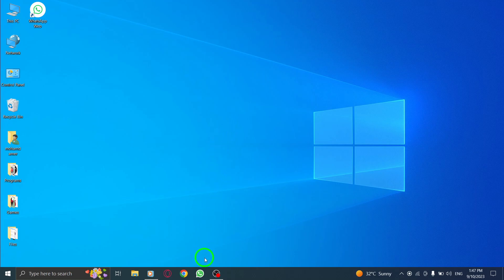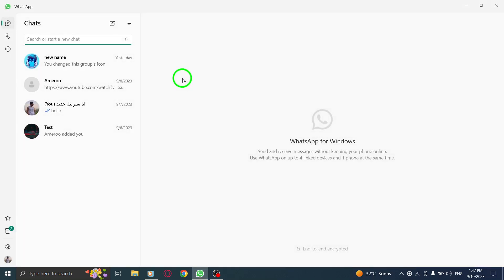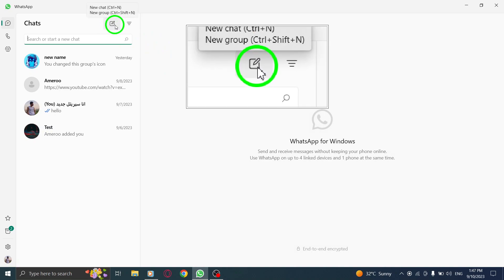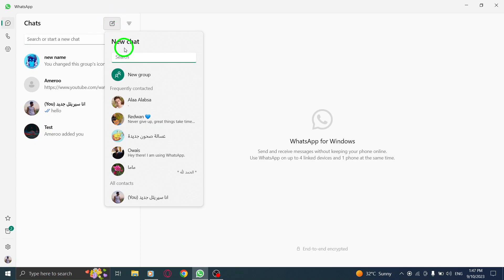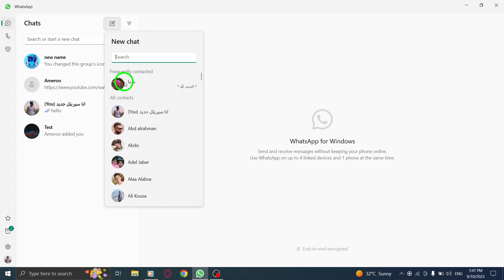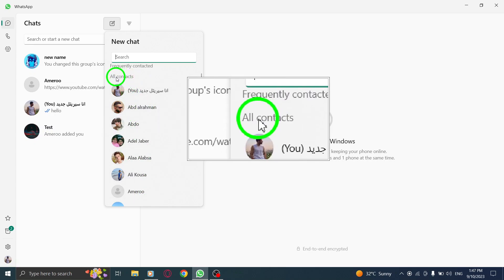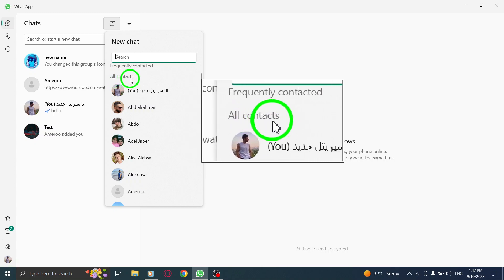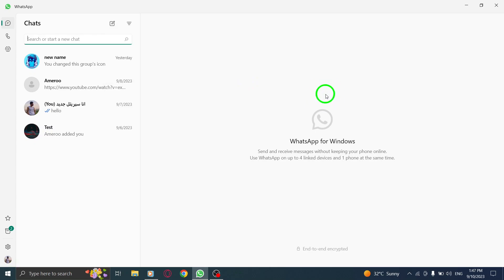How to Find All Contacts in WhatsApp on PC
In this YouTube video, we will show you how to easily find all your contacts in WhatsApp on PC. Follow these steps:
1. Open WhatsApp.
2. Click on the Pen icon next to the Filter icon.
3. Scroll down to find all contacts under the Contacts label.

By following these simple steps, you'll be able to quickly access and browse through all your contacts in WhatsApp on your PC.